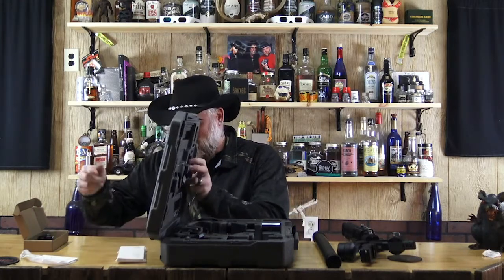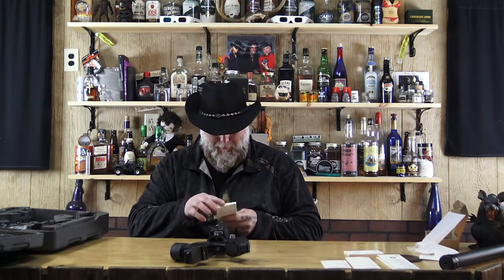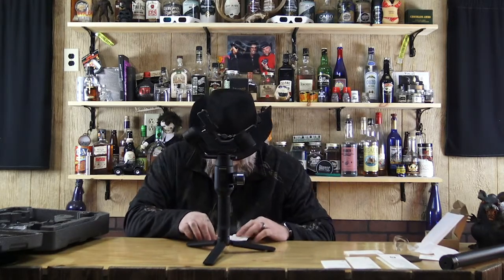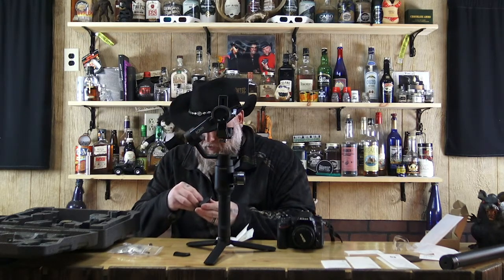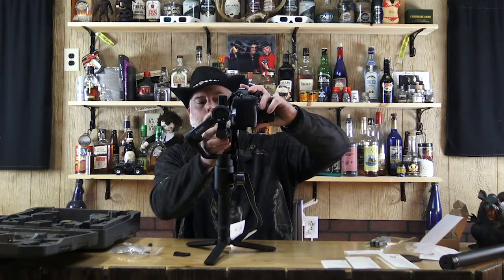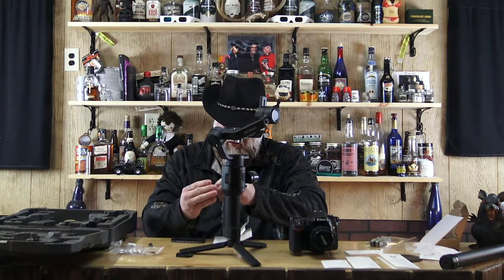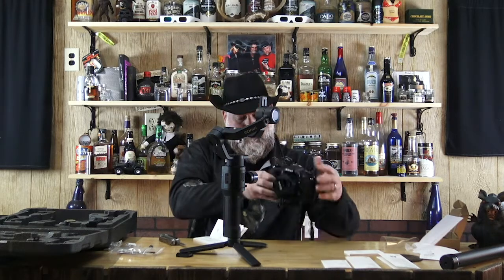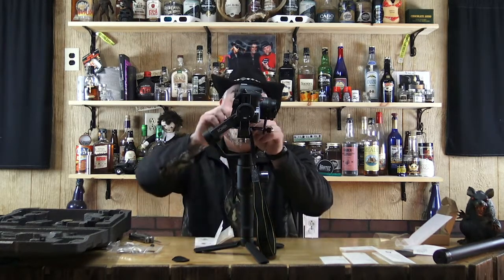DJI Ronin SC Pro Assembley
Here's a link to this bad boy!

AgimbalGear DH11 Extension Plate

AgimbalGear DH10 Carbon Fiber Extension Monopod

out the channel):

Try Amazon Music

How about a Kindle Plan

If youʼre not an Amazon Prime Member, you really should be.

This here is a wish list for the Whiskey Drankers. Anything
purchased from this list for us will be either reviewed or seen in
one or more of our videos. Happy shopping!
Whiskey Drankers Amazon Wish List